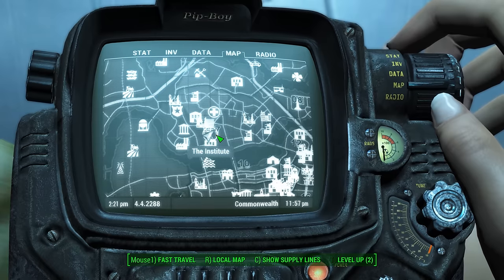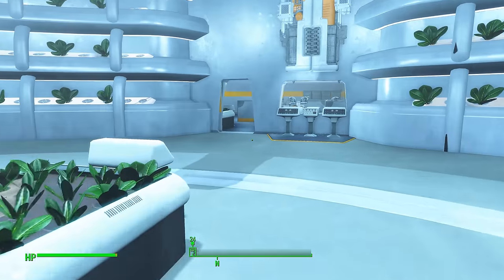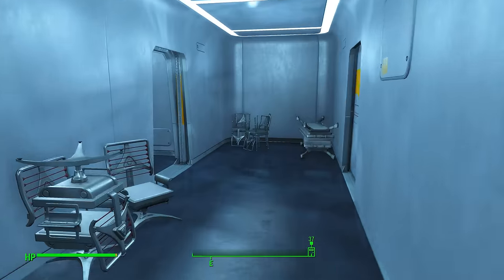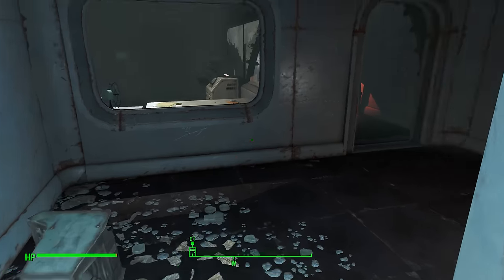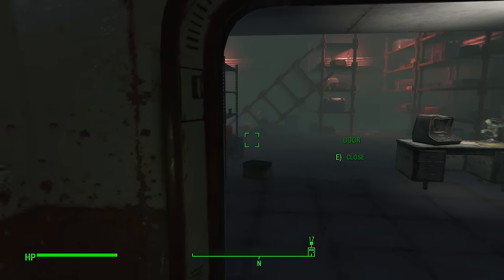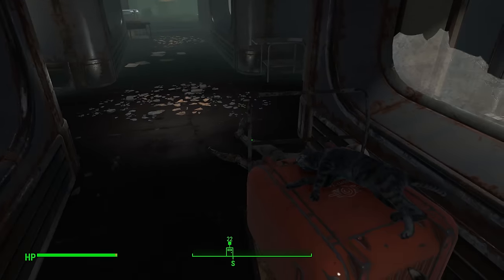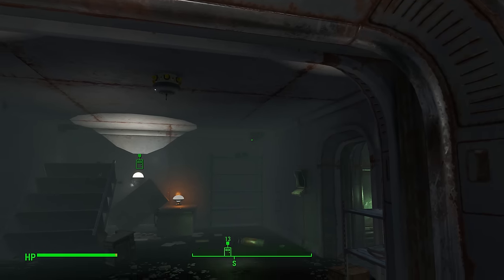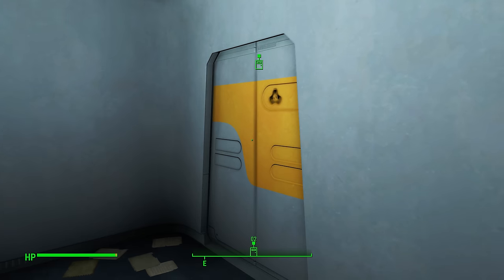Fallout 4 - Finding Virgil's Serum In The Institute - 4K Ultra HD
This will show you where to find Virgil's serum once you get down into the Institute.